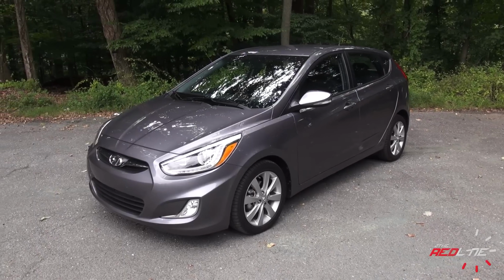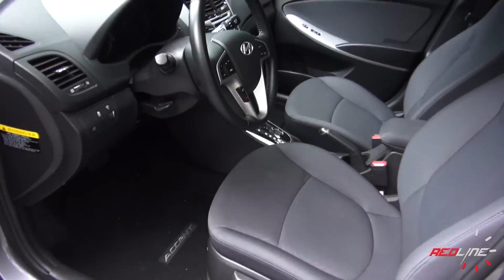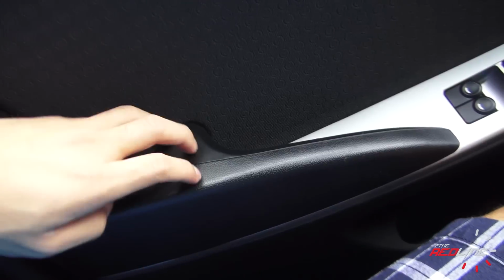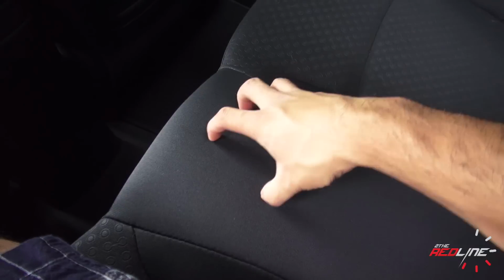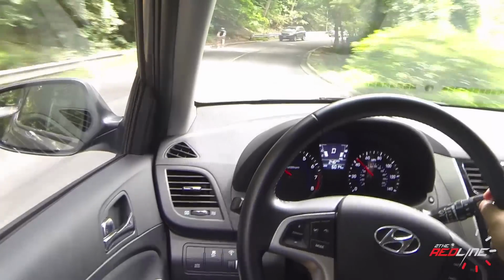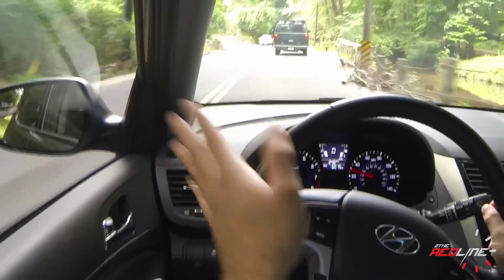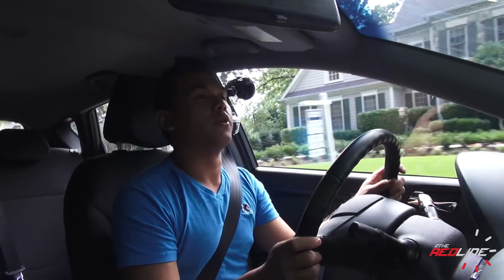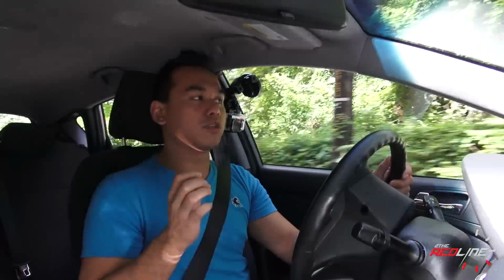2014 Hyundai Accent SE Review, Walkaround, Exhaust, & Test Drive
It seems that the smallest vehicle in Hyundai's lineup offers up the biggest flaws. The 2014 Accent is adorned with typical "new Hyundai" style and warranty - all at a low price. Problem is, the rest of the sub-compact class competitors have stepped up their game, leaving Hyundai's offering in need of a major refresh - hopefully, for their sake, sooner rather than later.